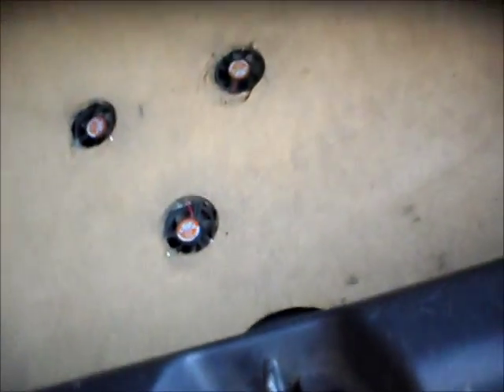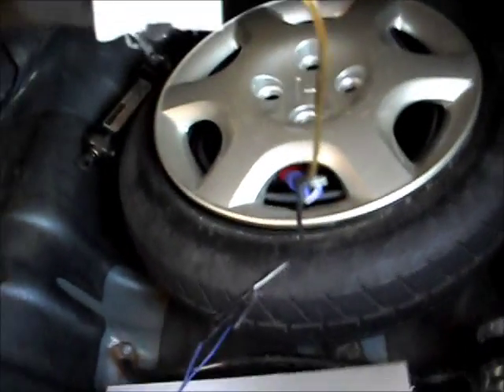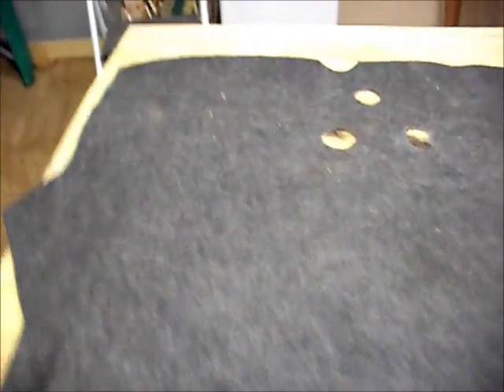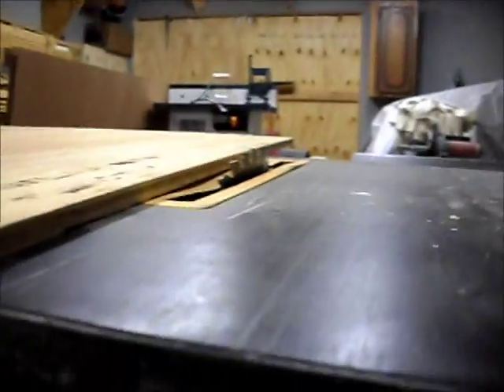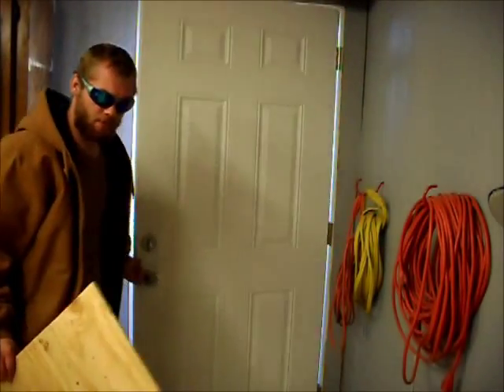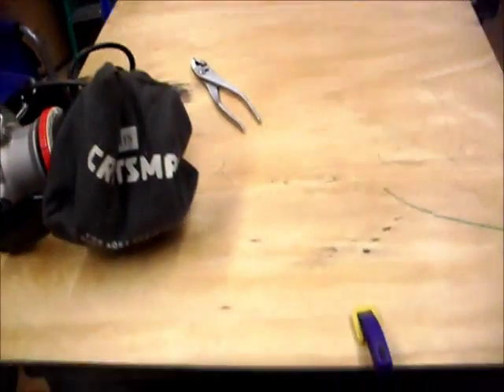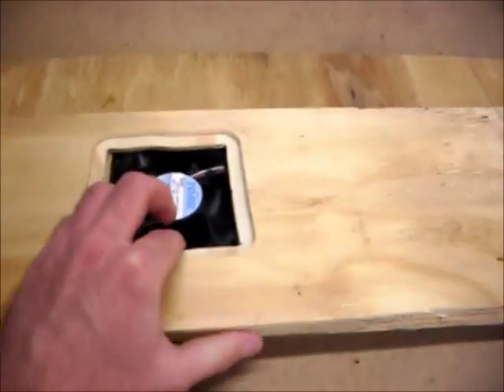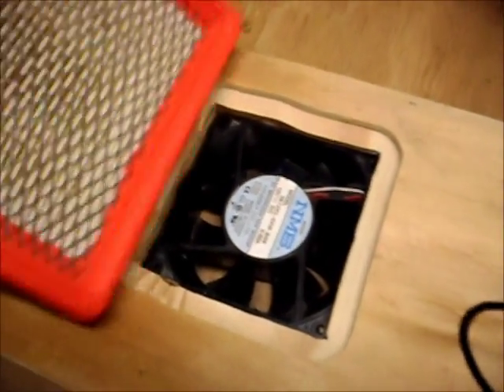How to make a custom 99' civic trunk floor mat (Part 1)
I used plywood, hardboard, and a black material to do this little project